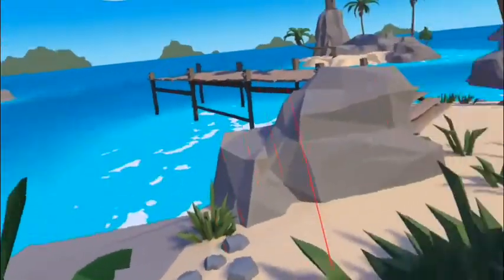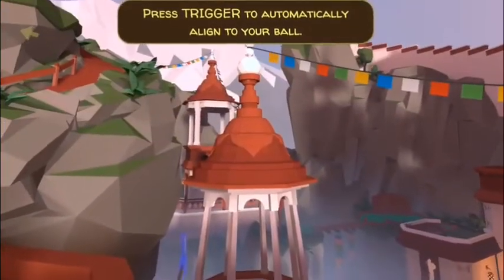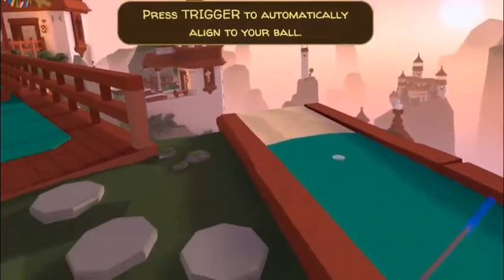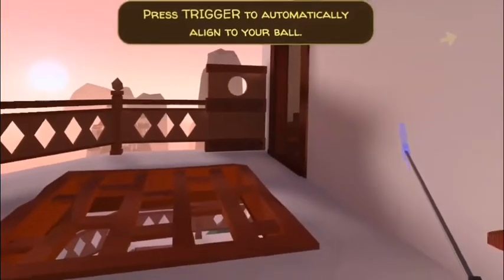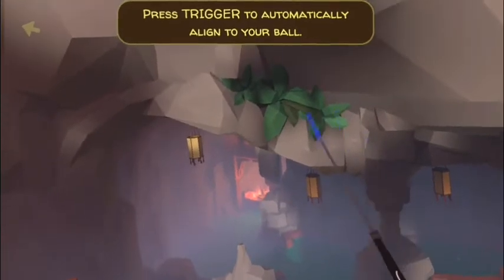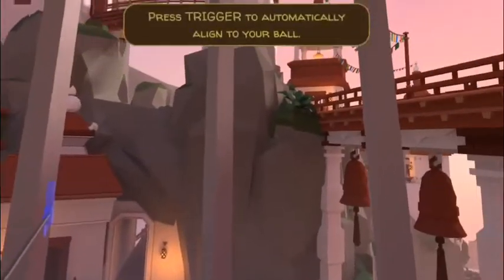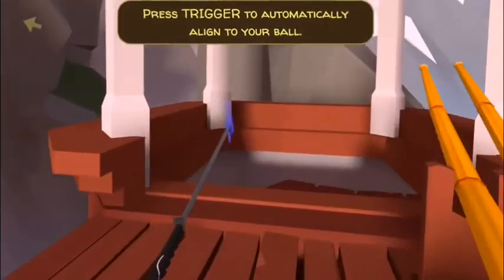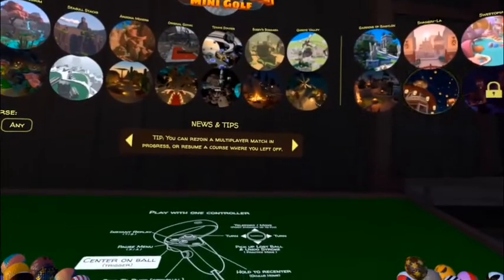Walk about Mini Golf Every Hidden Balls On Shangri-la